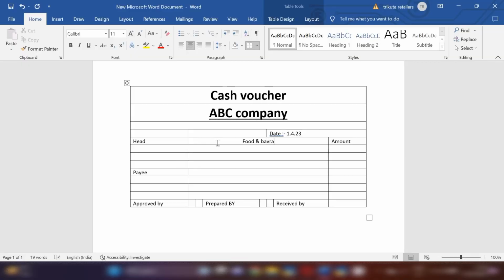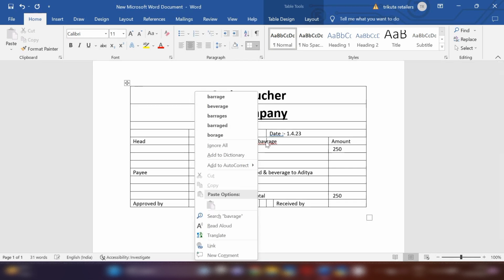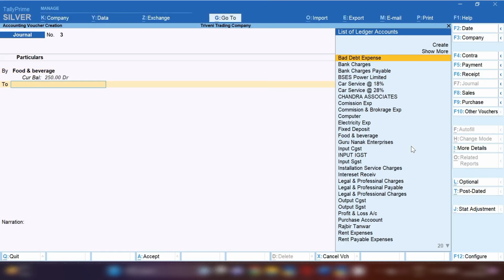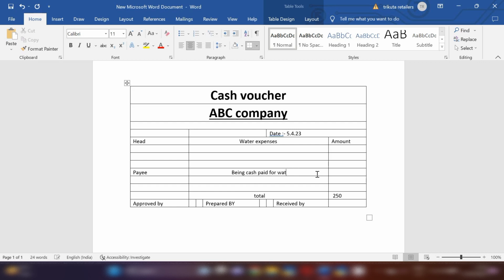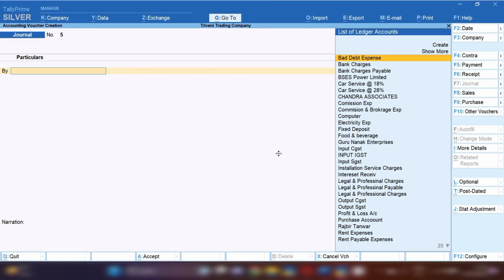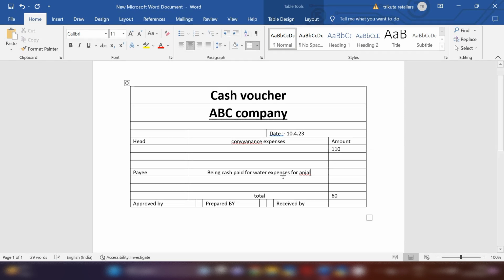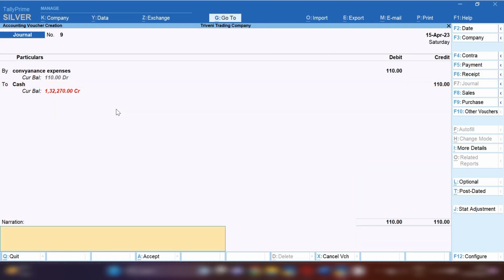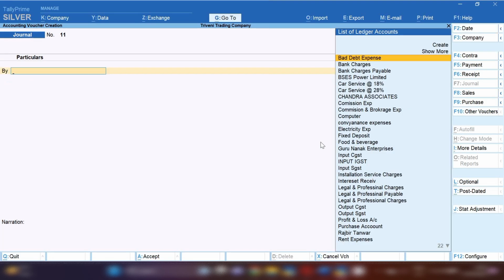Manually Cash Vouchers are prepared in Tally Prime l how to make manually Cash Vouchers in Tally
Hello Freinds,

My Channle name is Suman Education Hub

How to Set-up Tally Prime for E-invoice

HSN code finder on GST portal

Current GST Return Due Dates for GSTR 1 GSTR 3B to GSTR 9

GST new notification (05/2021) changed E-Invoice limit

 E WAY BILL REGISTRATION in 5 minutes | E-Way bill registration process live demo | E-way bill login

GST Tax Rate wise Report in Tally ERP 9 I Tally for GST Tax Report in GSTR 2

Suman Sharma (Senior Accountant)